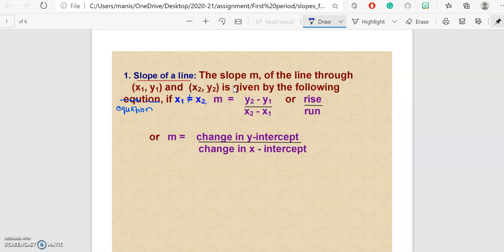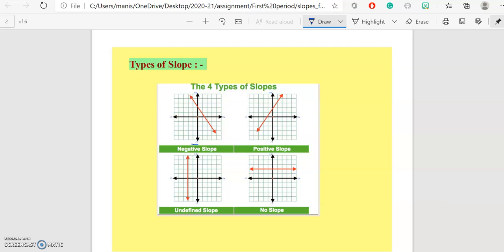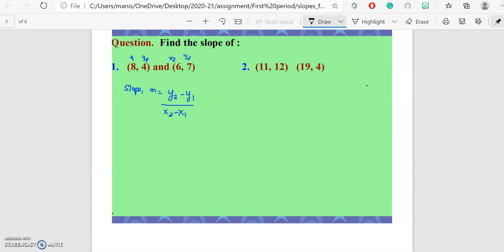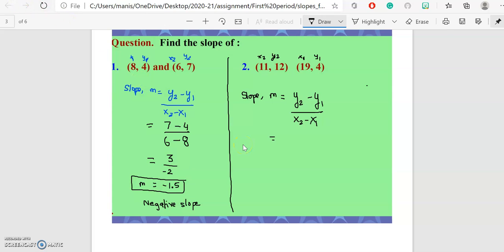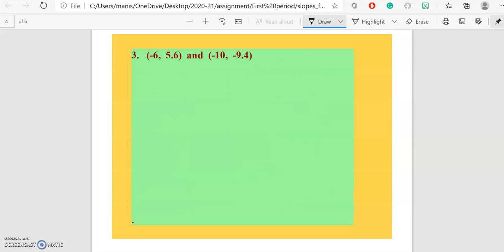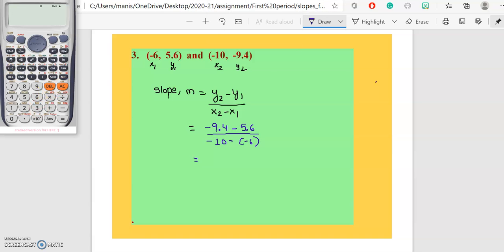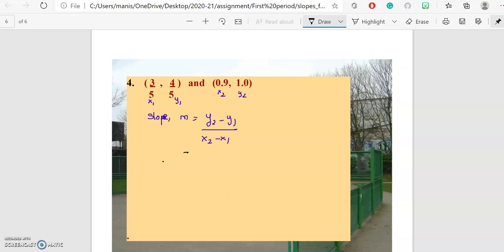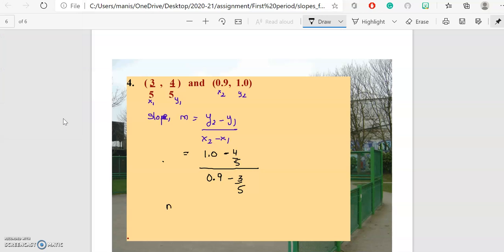Learning Target: I can find slopes of a line given two end points.